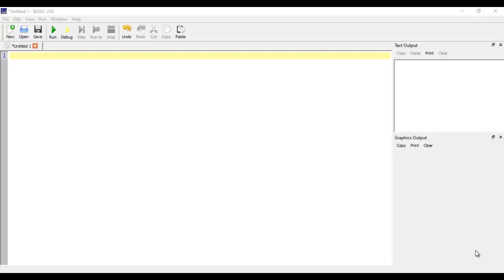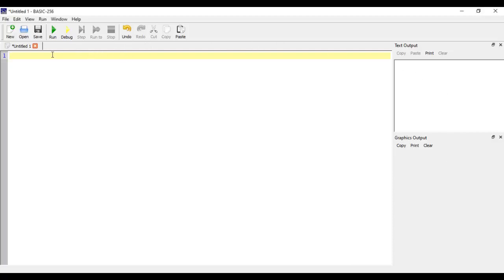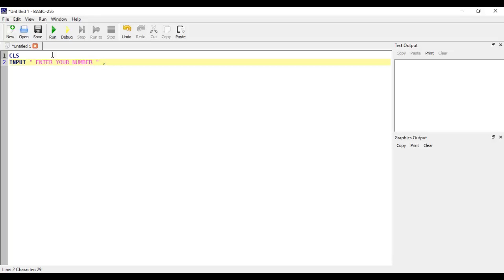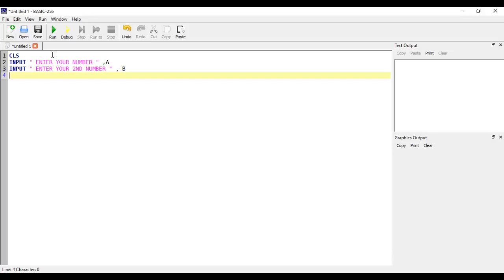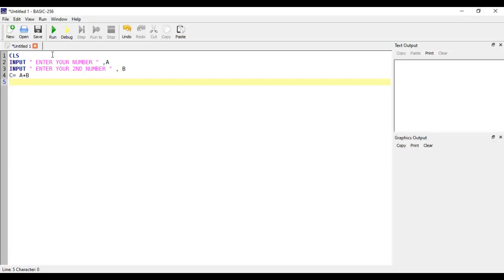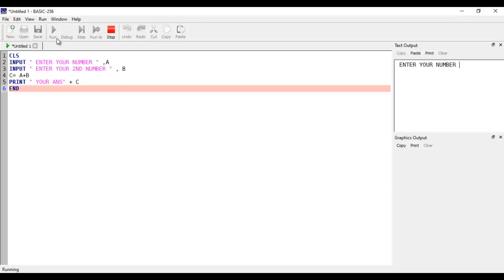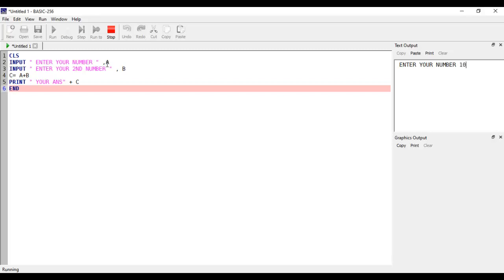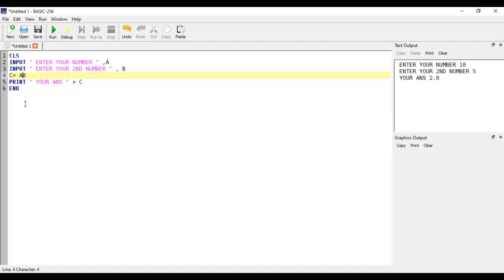Program to add two numbers in Basic 256 | How to add, subtract & divide two numbers in Basic 256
This is the video of program to add two numbers in Basic 256.  This video also show that how to subtract, divide and multiply two video